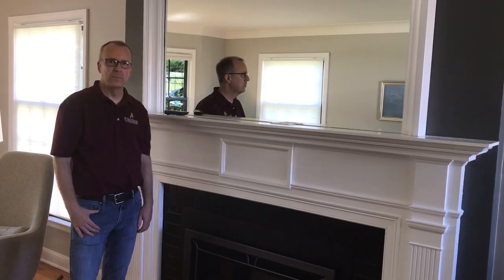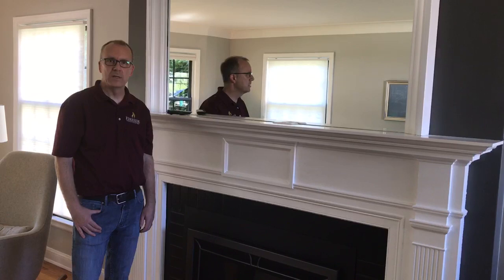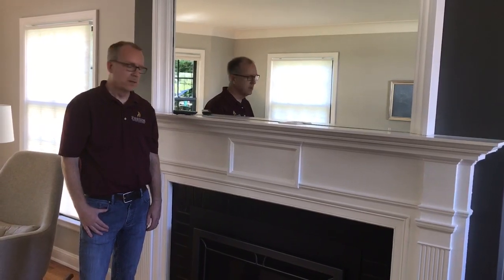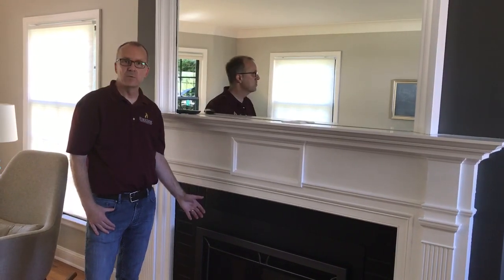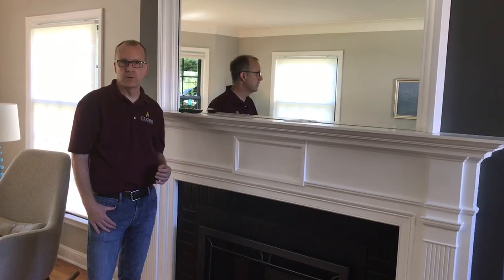How to Fix Gas Insert Fan Noise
Chris, our service manager at Fireside Hearth & Home, walks you through how to fix a vibrating noise when the fan is running on your gas insert.